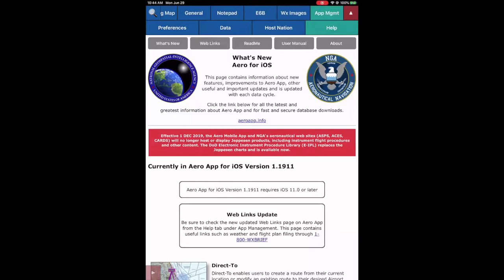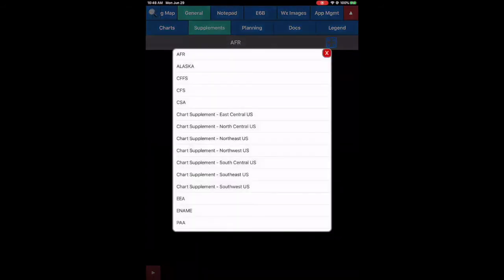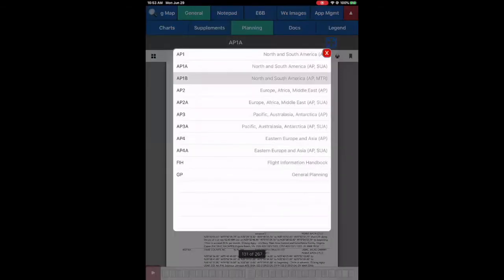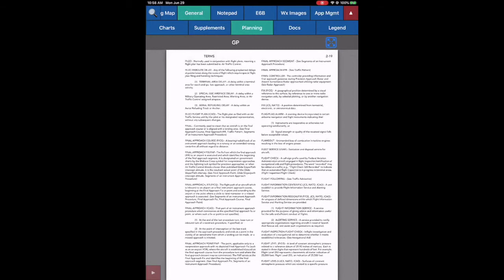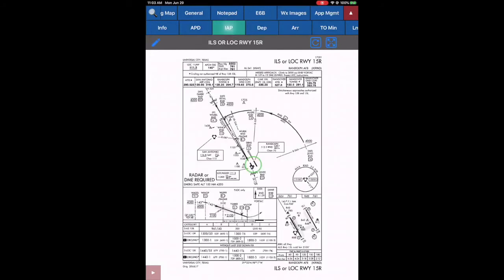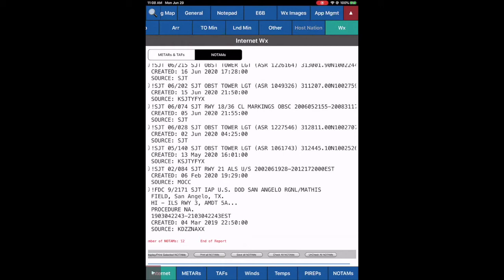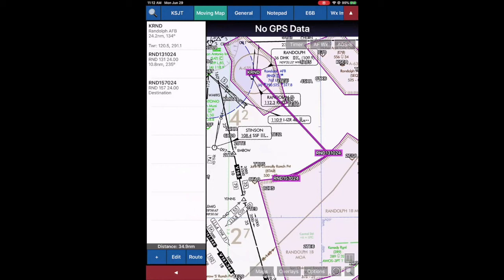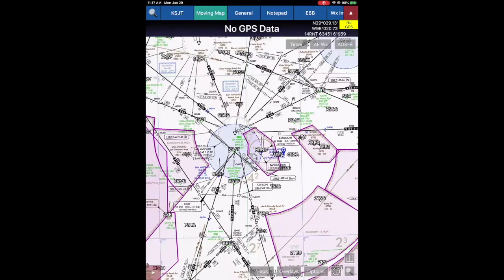FLIP & Aero App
RIQ T-6